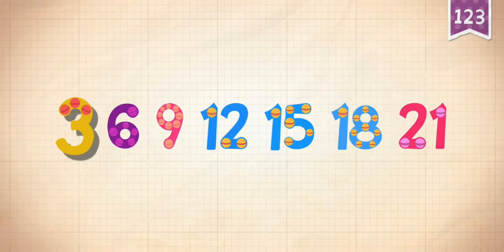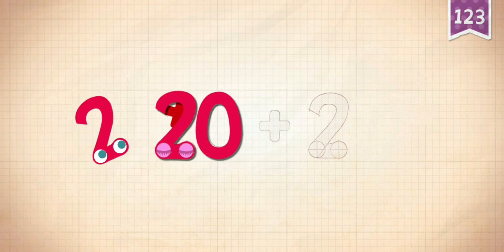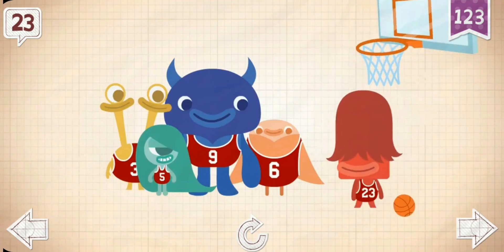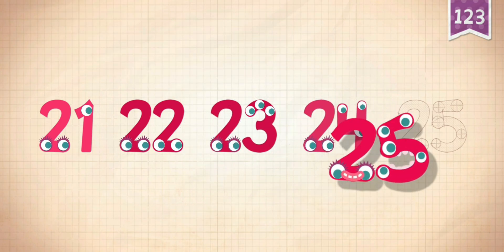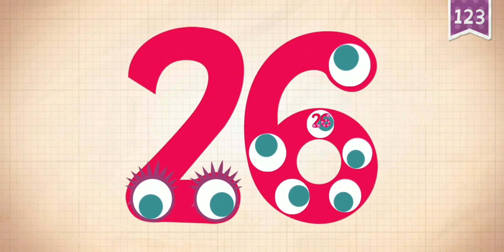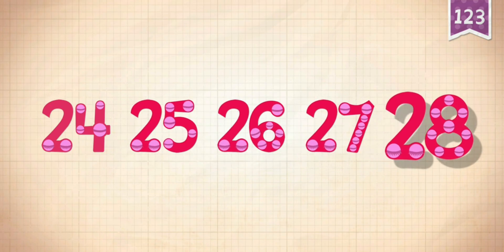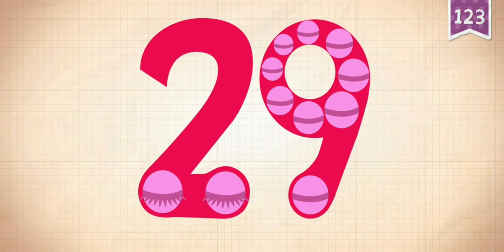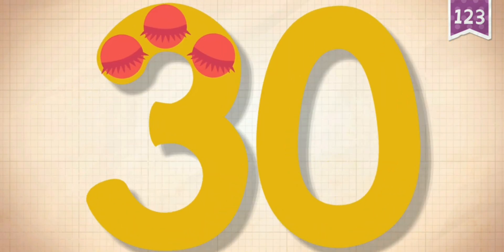Endless Numbers Part 3 - Learning to Count 21 to 30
In this educational game, kids can learn to count from 21 to 30 with the adorable Endless monsters! Each number comes alive with interactive puzzles and animations that teach number recognition, sequences, and numerical patterns. These engaging activities provide a stress-free way for young learners to build confidence in early math skills. Designed for kids to explore at their own pace, this game helps create a solid foundation for numeracy.